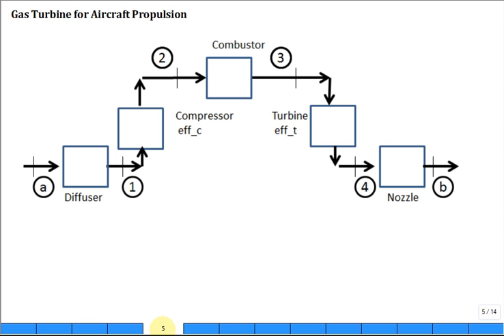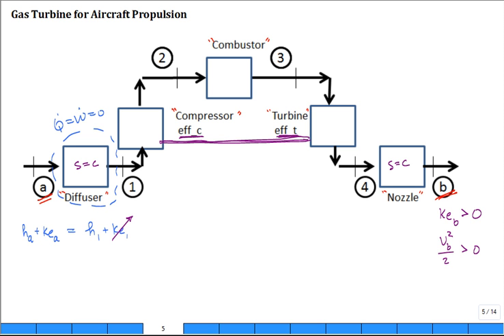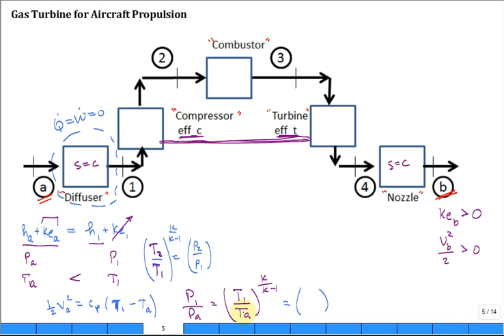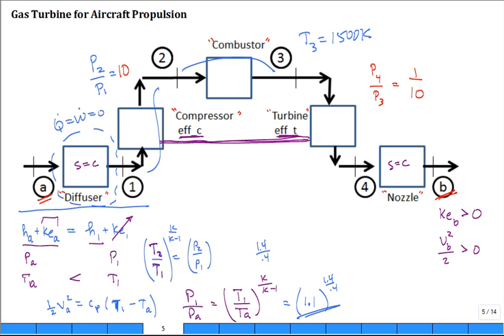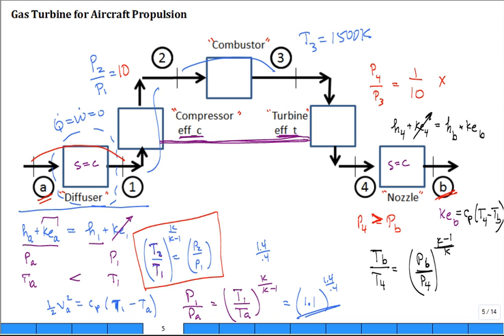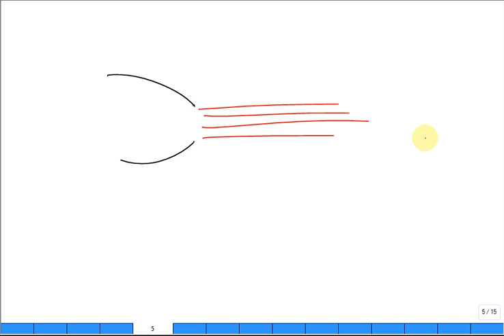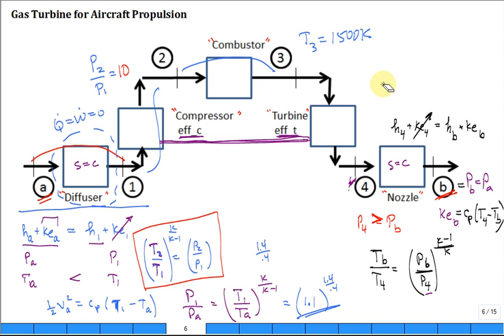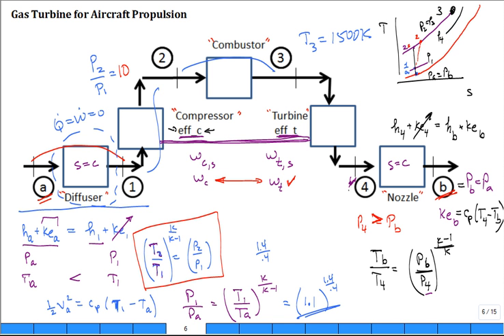Intro gas turbine for aircraft propulsion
Energy Balance - Diffuser: 1:57
Diffuser Pressure Difference: 4:50
Compressor & Combustor: 7:35
Turbine: 8:03
Energy Balance - Nozzle: 9:51
Nozzle Pressure Difference: 11:35
High Velocity Flow Review: 13:50
Back to Turbine: 16:26
T-s Diagram: 19:13

Overview of how to model jet engine for propulsion.